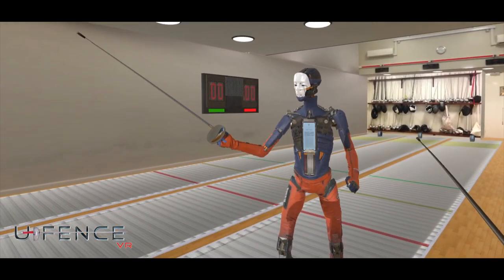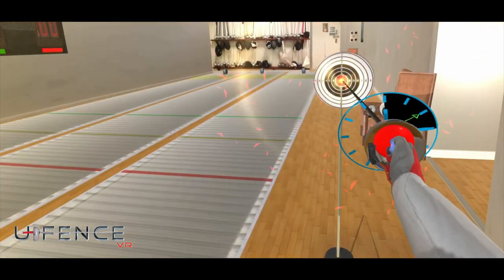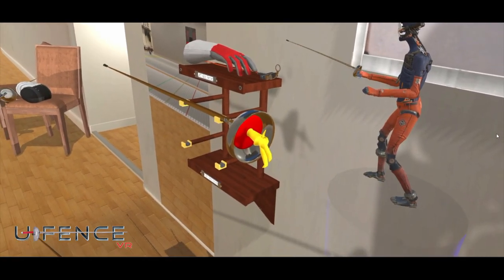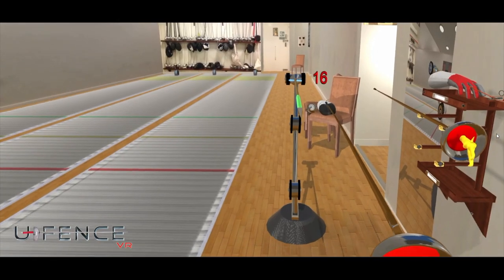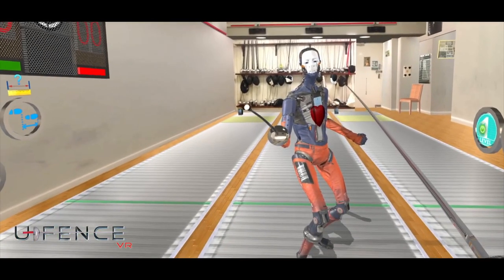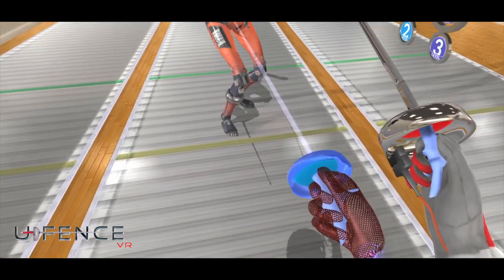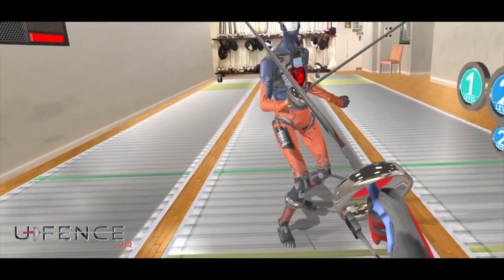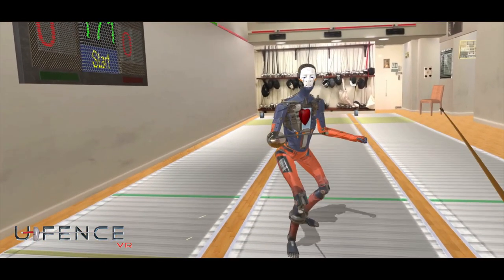U Fence VR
VR fencing